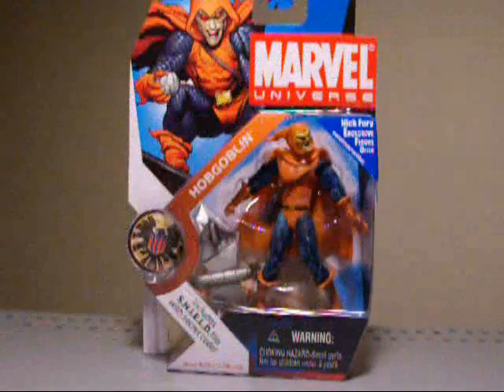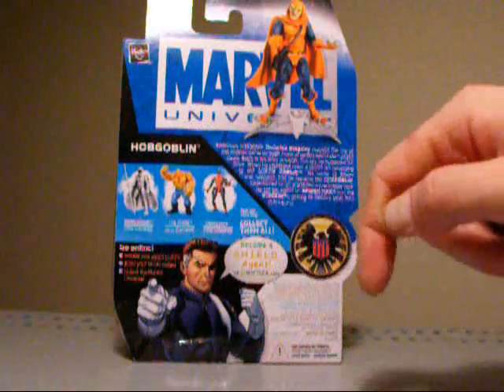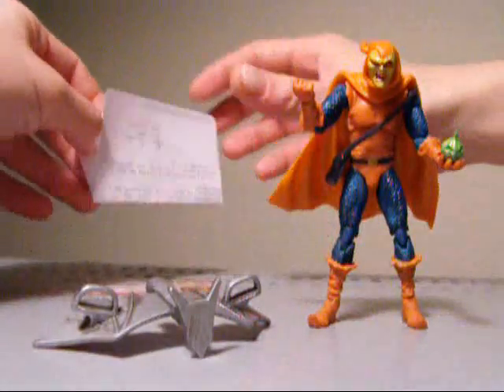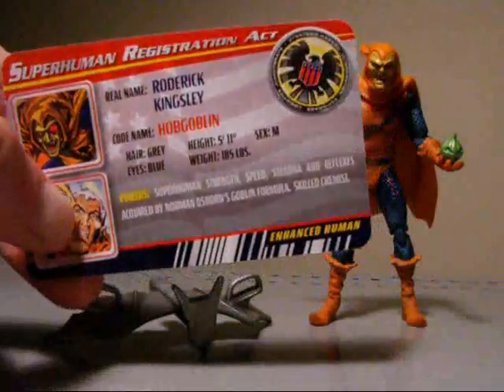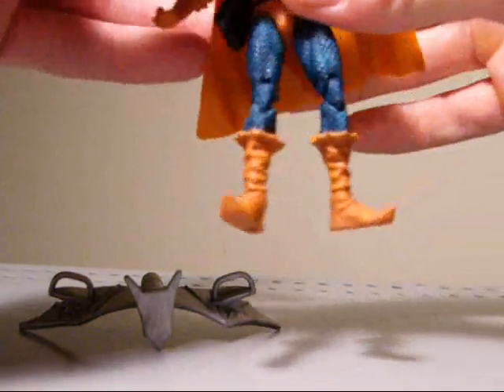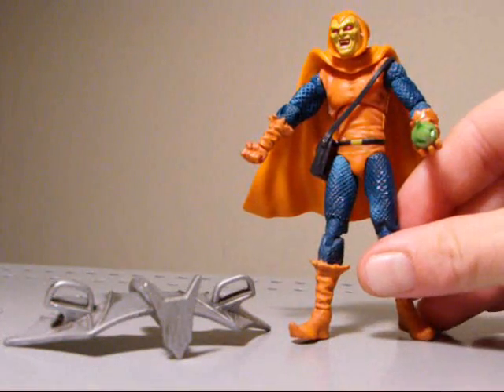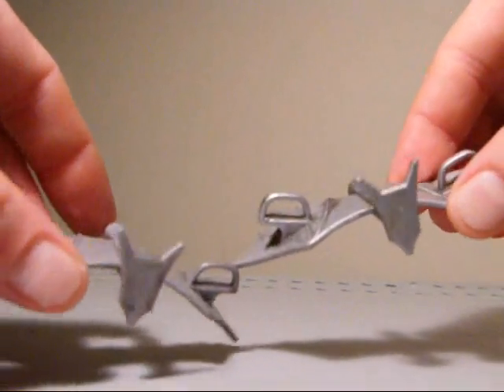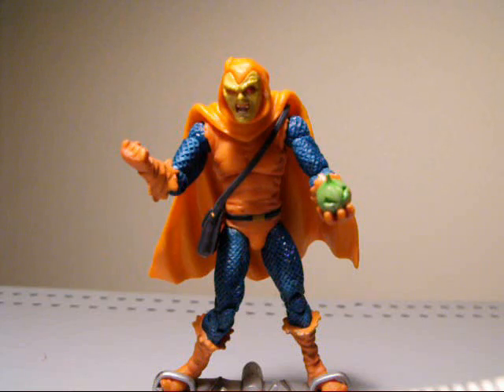C Spray's Action Figure Review 05 & Dedication Review 01: Marvel Universe Hobgoblin & Video Response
This is a video review for Marvel Universe 3 3/4 inch Hobgoblin Figure with comparison, this is also a Video Response to wesneedshelp's to his Question.."What has the Tf Community done for you"?

Also Thnx to Evolution Collectibles.